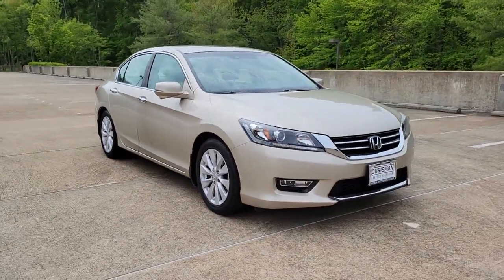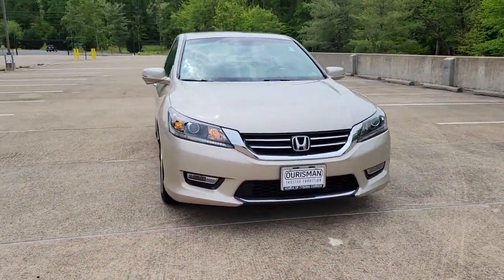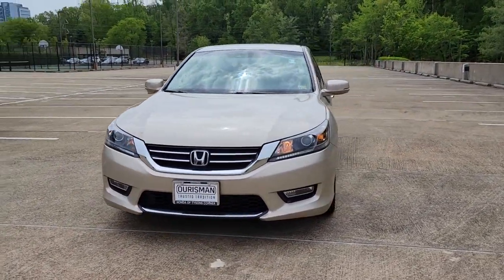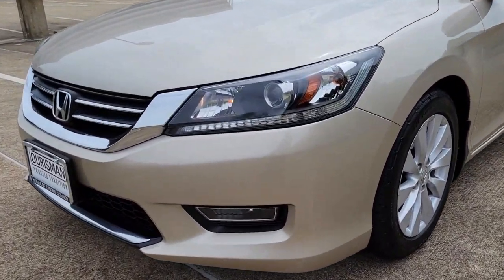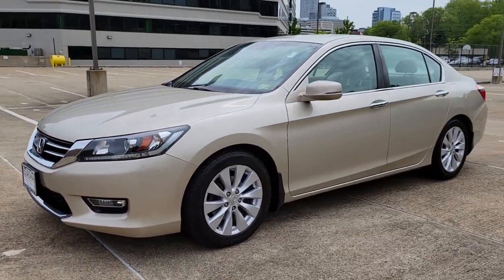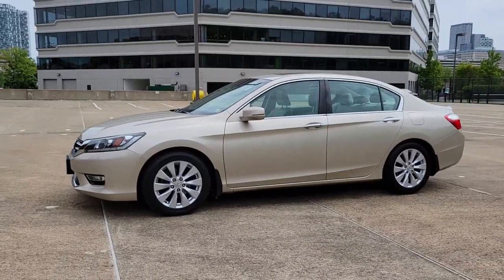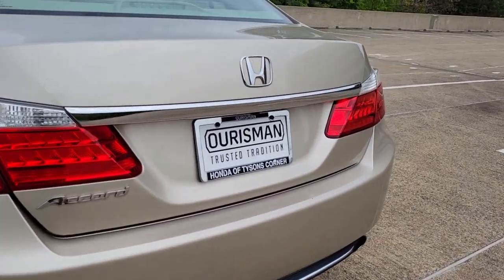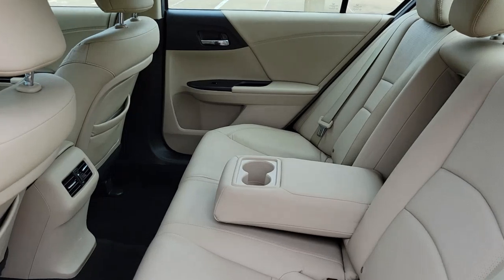2013 Honda Accord Vienna, Washington, Fairfax, Chantilly, Tysons, VA T076424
Champagne Frost Pearl Used 2013 Honda Accord available in Vienna, Virginia at Ourisman Honda of Tysons Corner. Servicing the Washington, Fairfax, Chantilly, Tysons area.

2013 Honda Accord EX-L CARFAX One-Owner.br27/36 City/Highway MPGbrRecent Arrival! Servicing Tysons Corner, Bethesda, Washington DC, Maryland, Fairfax,Chantilly, Vienna, Annandale, Alexandria, Woodbridge and many more.